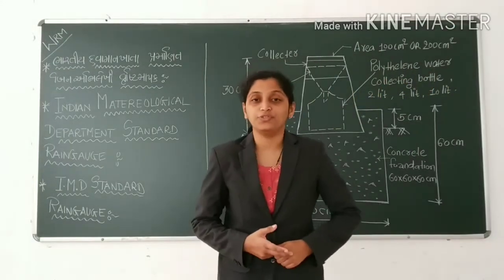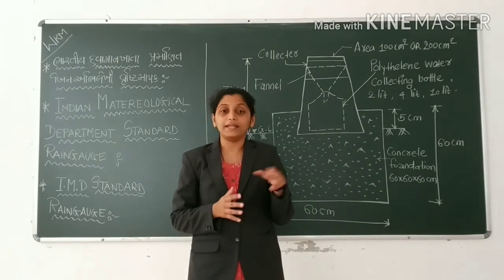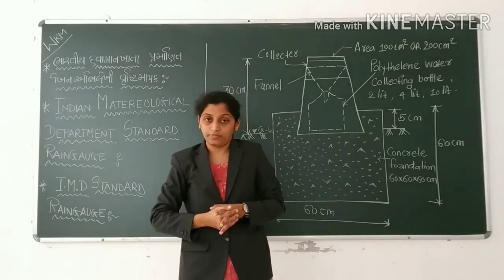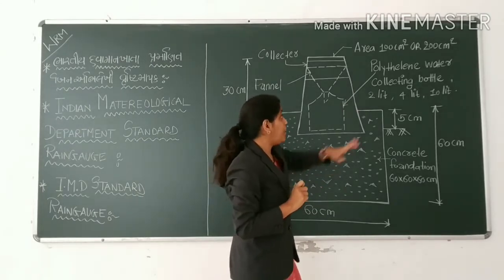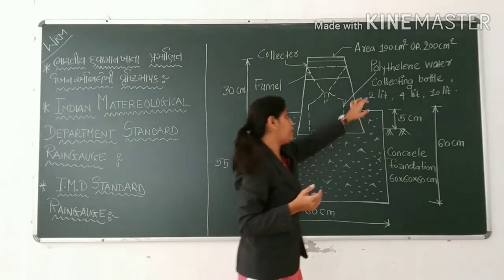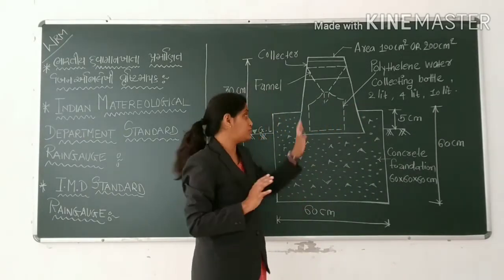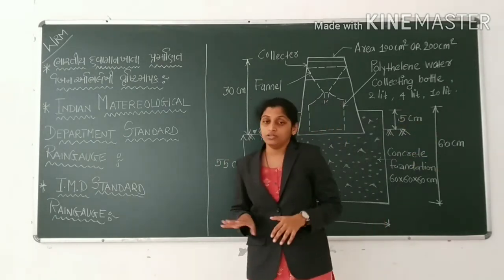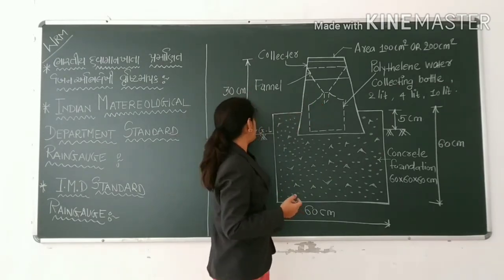INDIAN METEOROLOGICAL DEPARTMENT STANDARD RAIN GAUGE || IMD STANDARD RAIN GAUGE